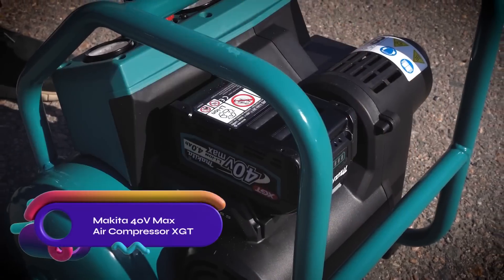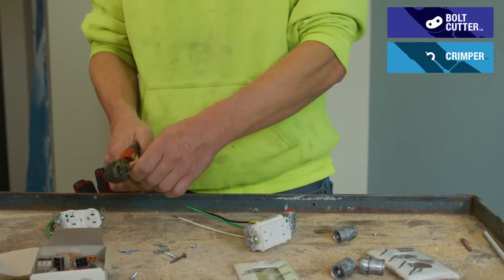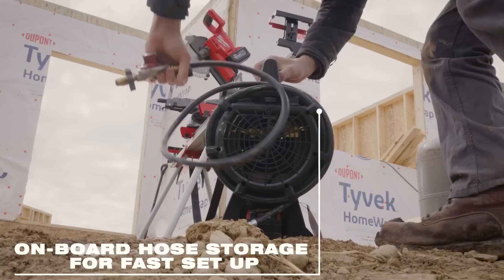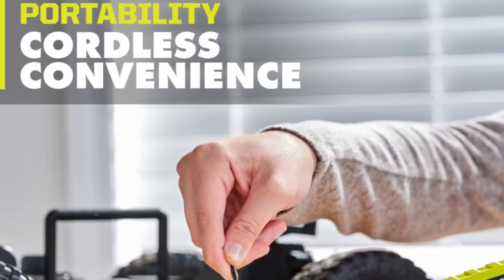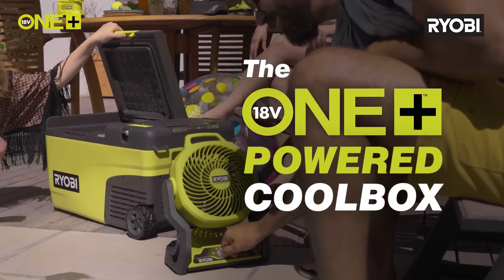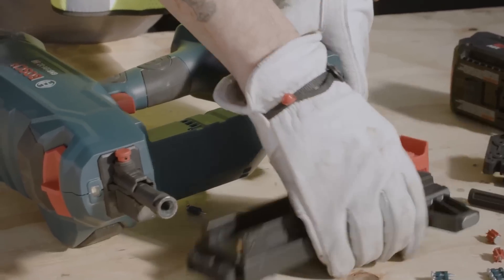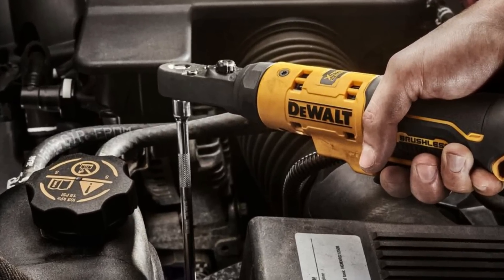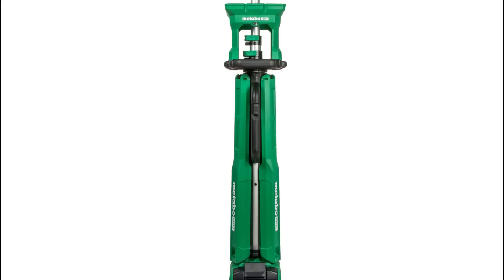These New Tools from Milwaukee, Dewalt, Makita, Ryobi, FlexTools, and Metabo Will Blow Your Mind!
Get ready to witness the ultimate tool revolution! In this video, we unveil the mind-blowing new releases from industry giants Milwaukee, Dewalt, Makita, Ryobi, Paslode, and Ego. These cutting-edge tools are set to redefine your DIY and professional projects. From powerful drills to innovative saws and game-changing technology, prepare to be amazed as we explore the features and capabilities of these incredible tools. Join us on this journey and discover how Milwaukee, Dewalt, Makita, Ryobi, Paslode, and Ego are taking tool innovation to a whole new level!

Milwaukee® 9" Lineman's Pliers

Milwaukee M12™ Brushless Pruning Shears

Milwaukee M18 Propane Heater Forced Air 70000 BTU Bare Tool

DEWALT XTREME™ 12V MAX* BRUSHLESS CORDLESS 3/8" & 1/4" SEALED HEAD RATCHET KIT

Metabo 18V MultiVolt™ Cordless 4,000 Lumen LED Tripod Site Light